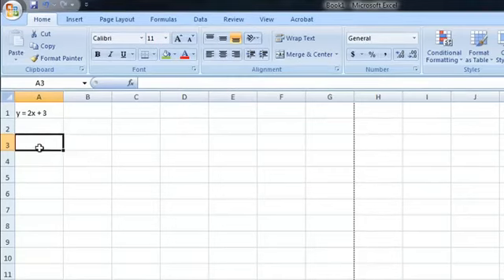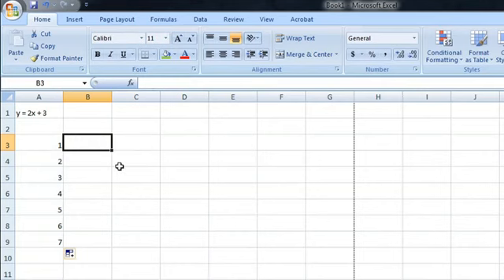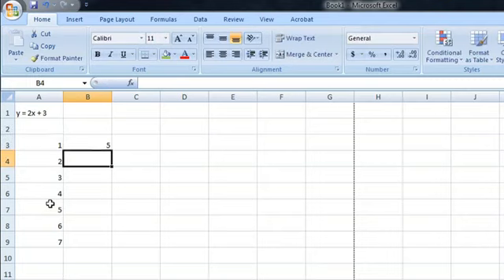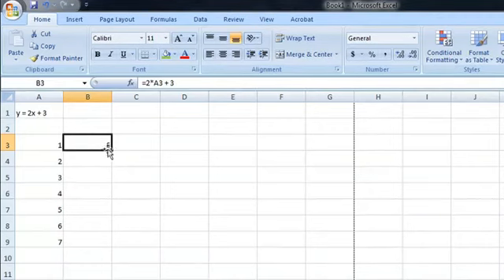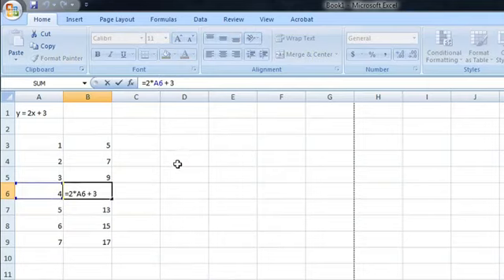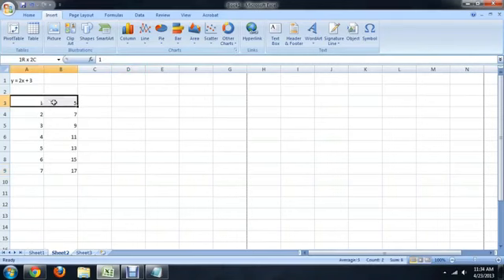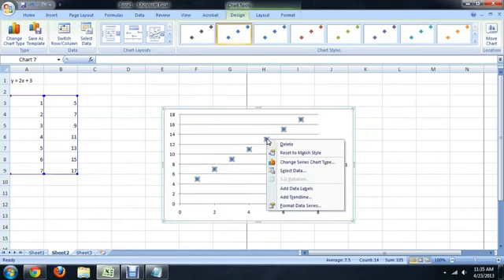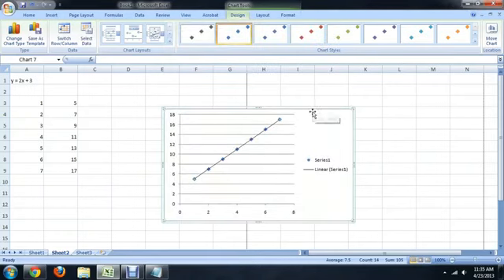How to Easily Graph a Function Tech Niche1341